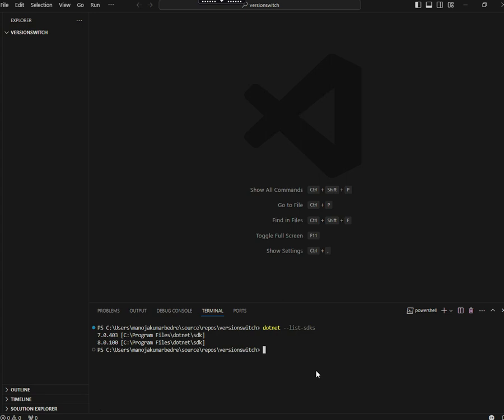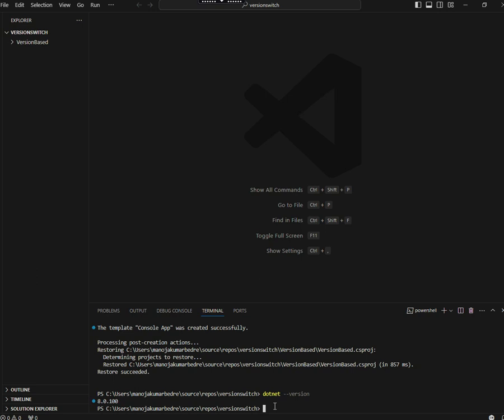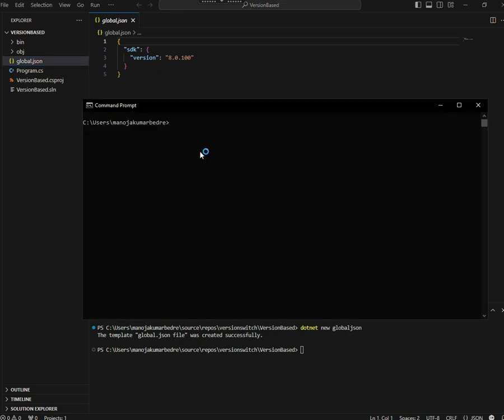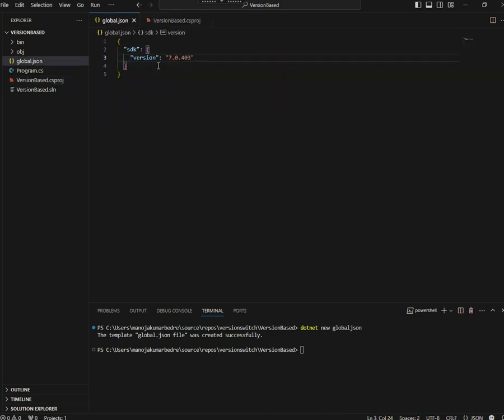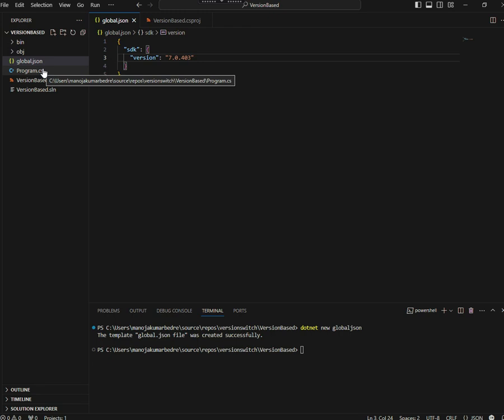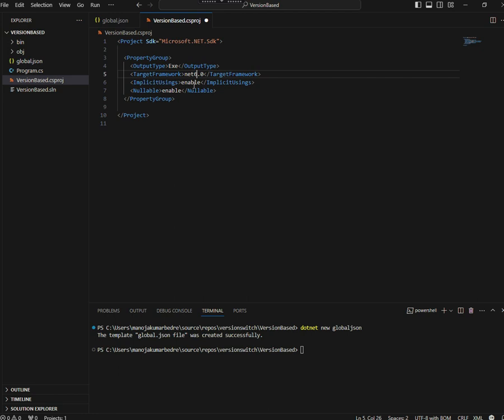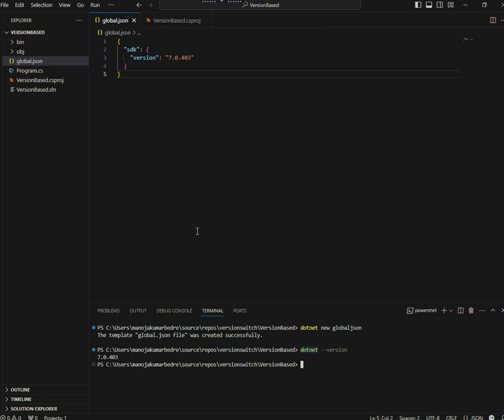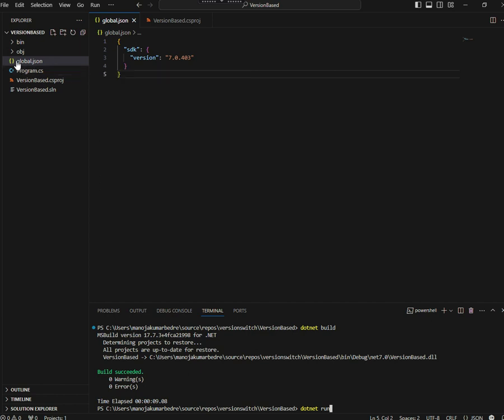How to switch between dotnet versions - global.json file - dotnet version management